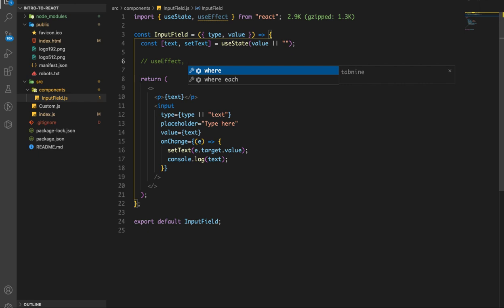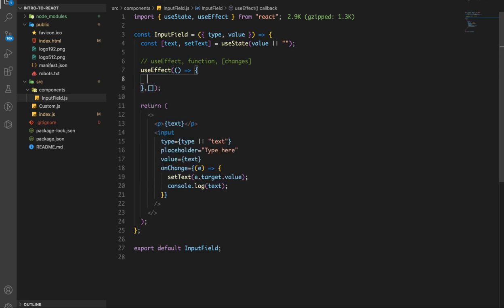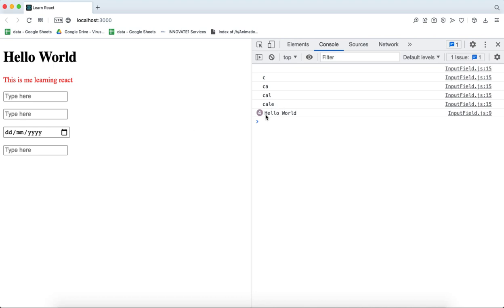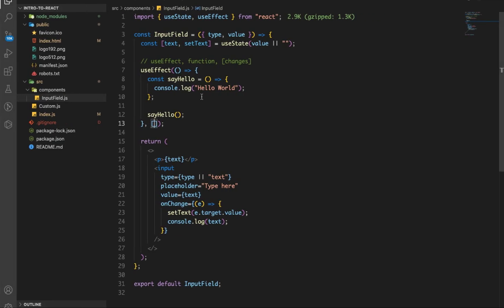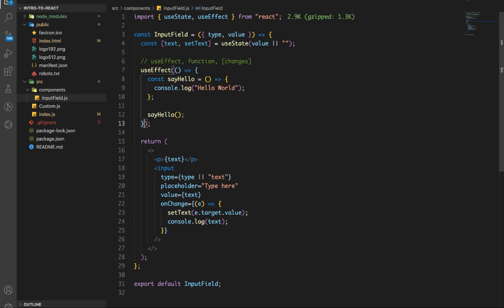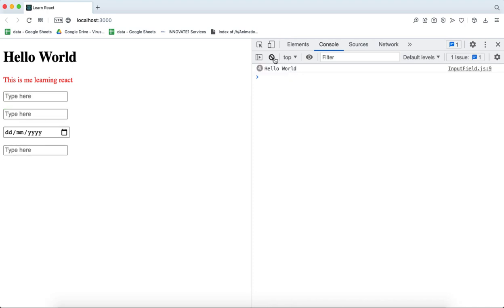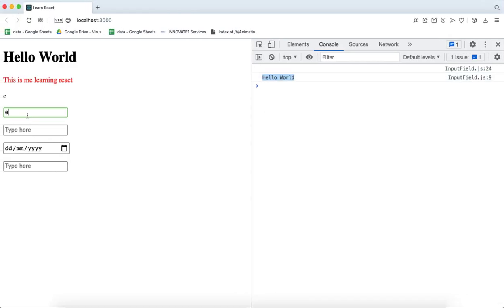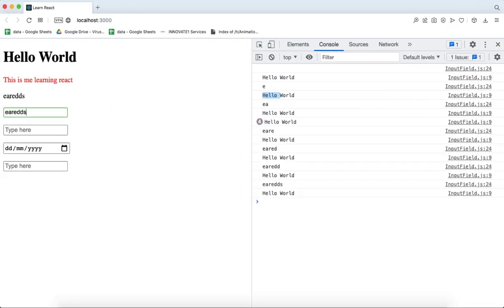6. UseEffect - Learn React